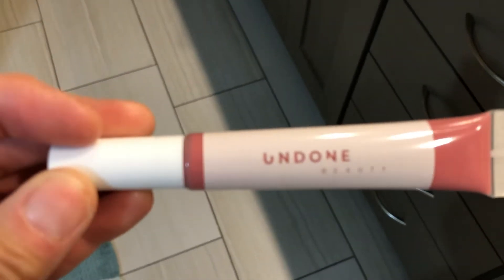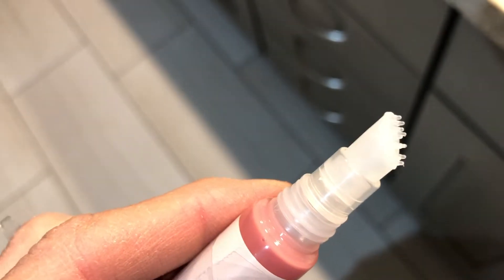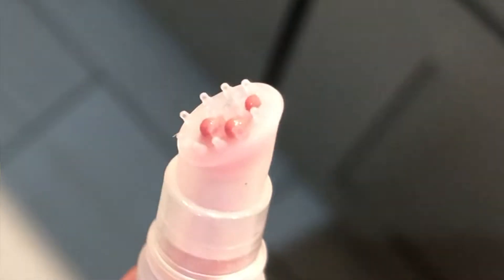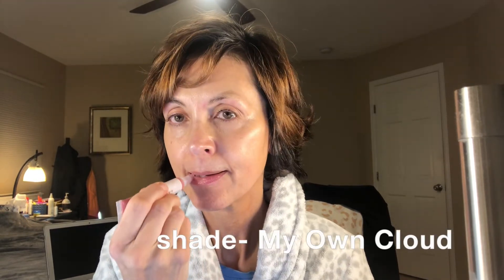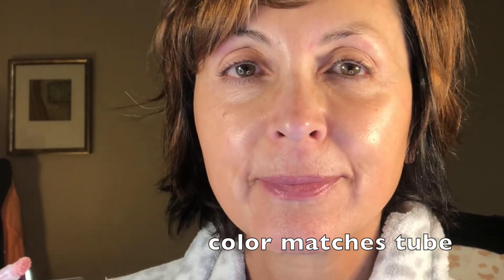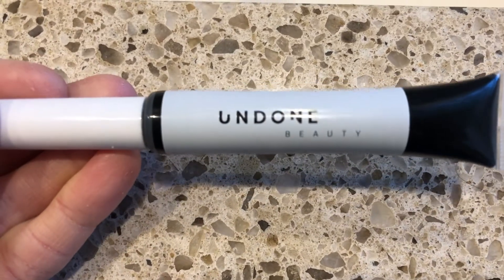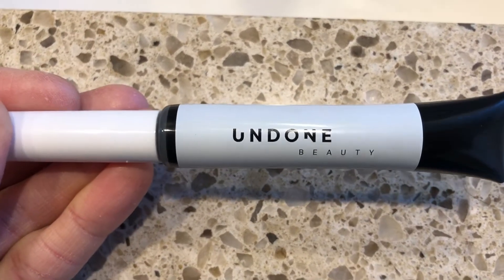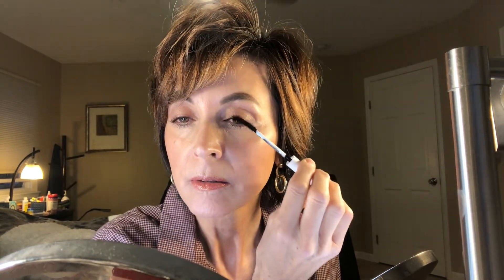🐰 CRUELTY- FREE LIPS 💋 | CRUELTY- FREE LASHES 👁 | AFFORDABLE FABULOUS MAKEUP 👍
💋 I received this product complimentary from Undone.